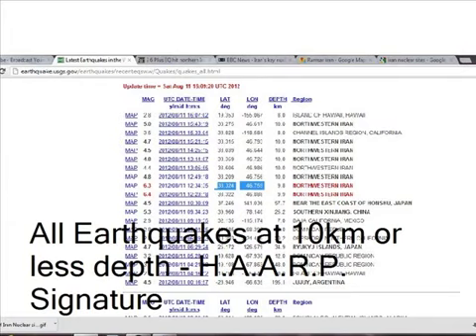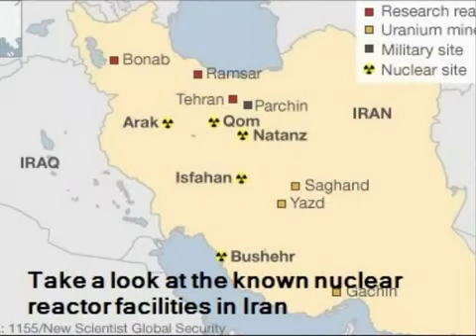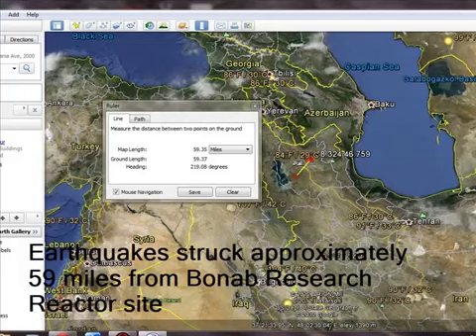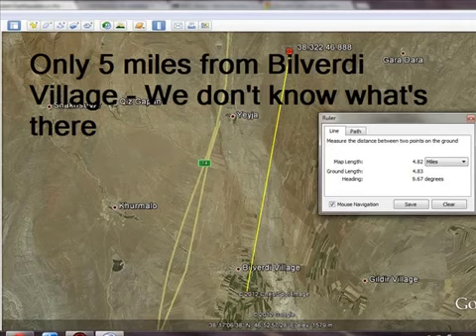The Path To WW3: HAARP Targeting Iran Nuclear Reactors with Earthquakes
Tags: Iran Israel US USA Alex Jones Gerald Celente Nuclear Bomb Zion Middle East Infowars Intelligence War WW3 Weapon government Trend People Truth Obama Zionist New World Order Control Freedom Michael Rivero False Flag Attack Illuminati Occupy Revolution Capitalism Revolution Conspiracy Endgame Russia China Attack Dollar NATO Army Military Navy Democracy Rebels Violence Power Regime Change Trade Dictator 1Rexbelli Earthquake HAARP